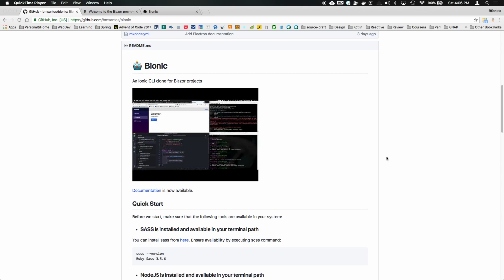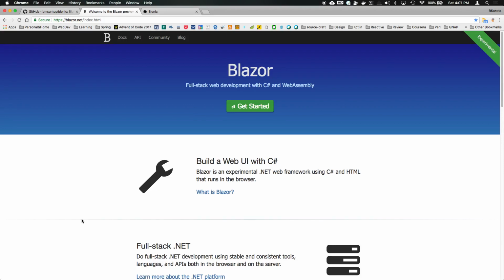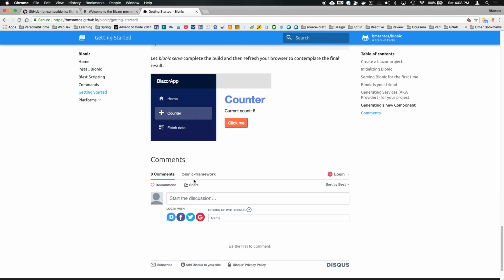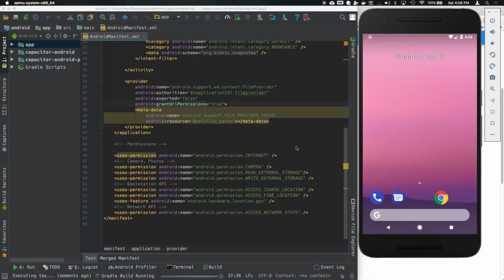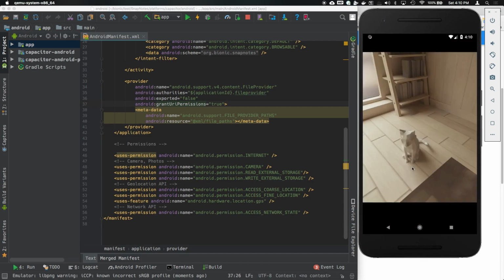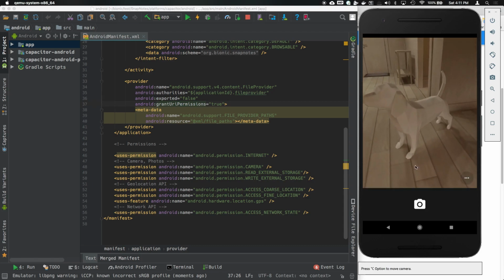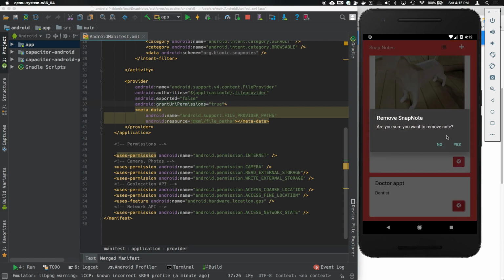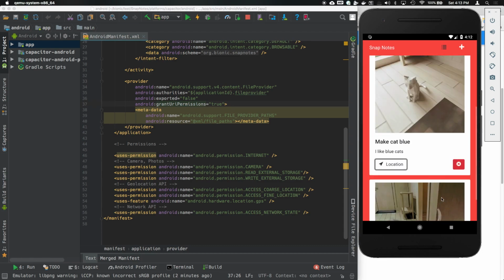Bionic Docs and Bridge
Bionic - Ionic CLI clone for Blazor (Experiment)

- Bionic Capacitor Plugin now provides bridge init command that allows for device level functionality.

This video also shows current effort to create a tutorial app that will be available in new documentation site.

New Capacitor plugin commands:

bionic platform capacitor bridge init